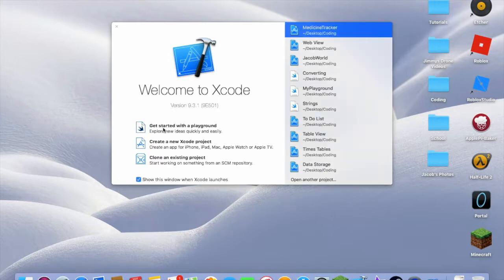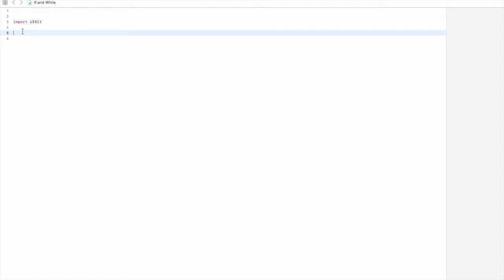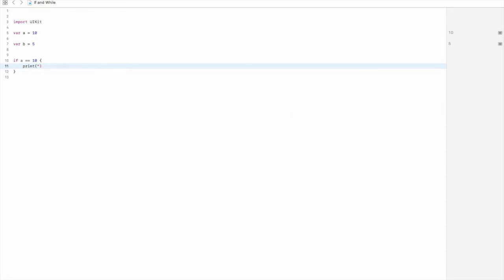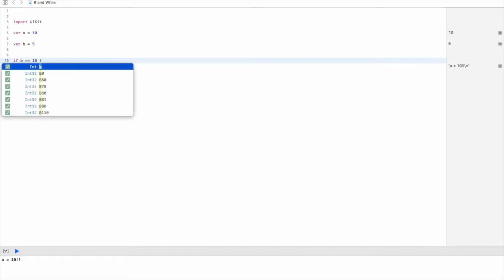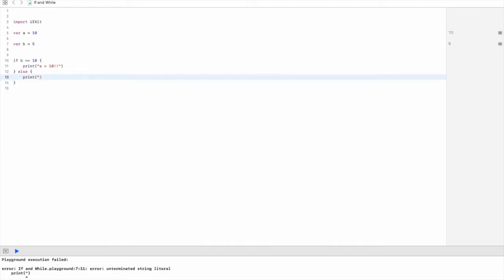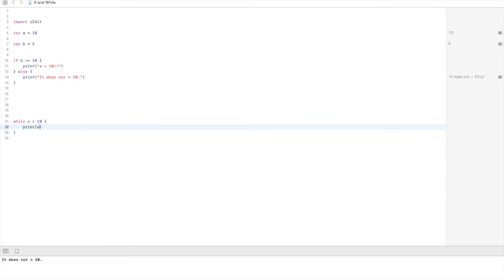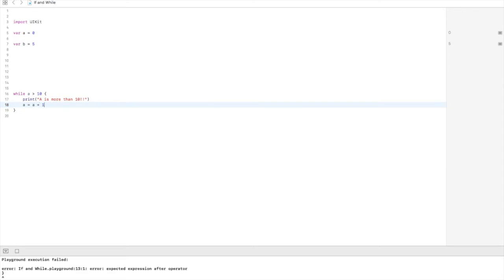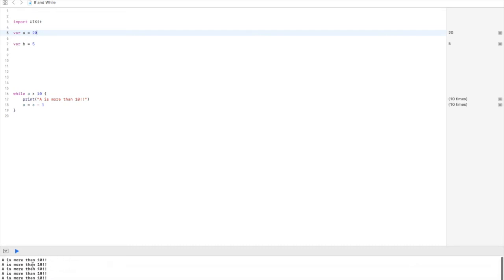If Statments and While Loops Xcode: Xcode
Before you watch this video, you will need a MacBook with Xcode on it

In this video I will teach you how to use if statements and while loops. This is an essential thing to know when coding.